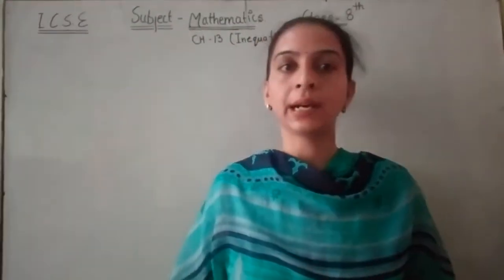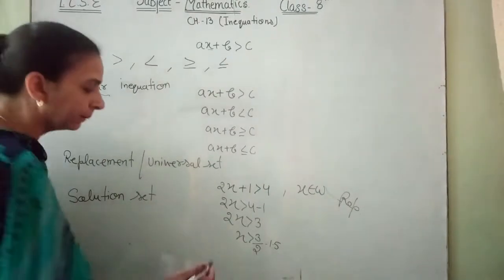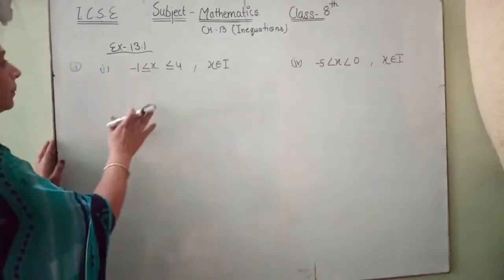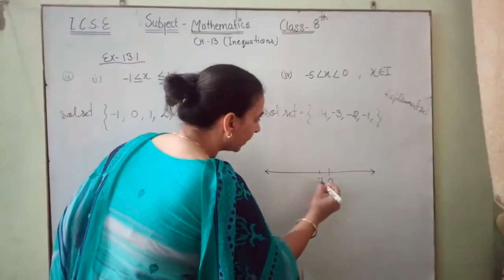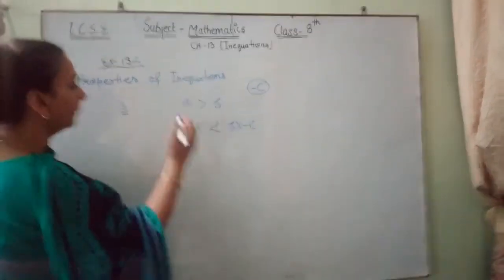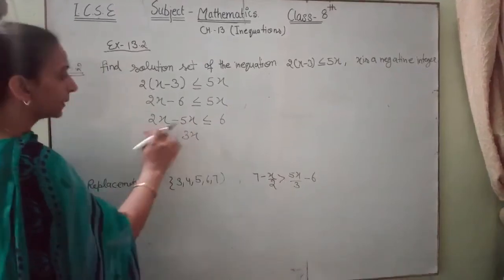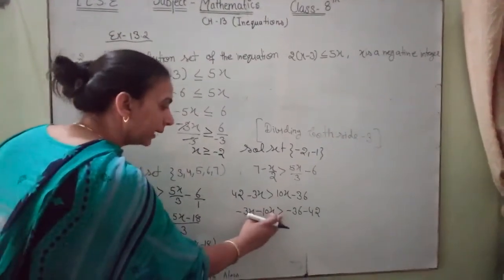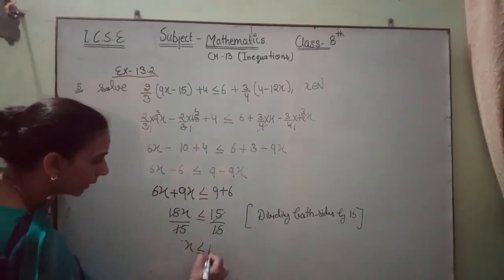Class-8th CH-13(Inequation) ICSE